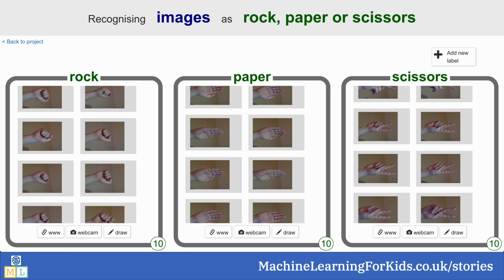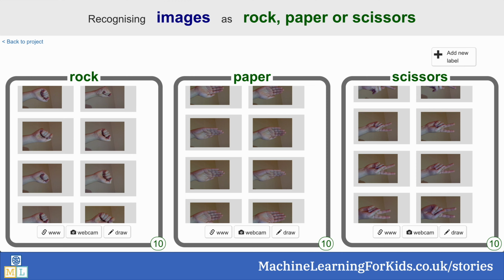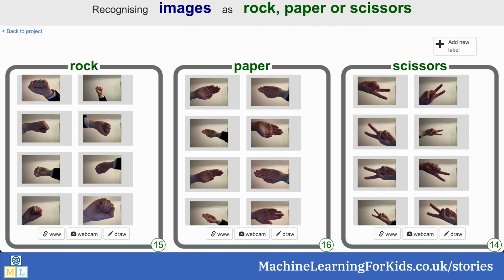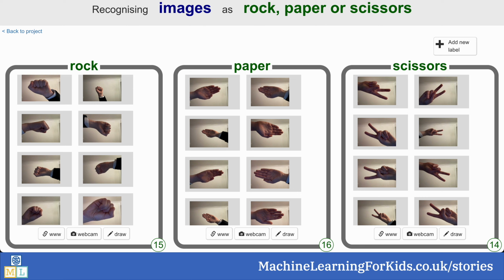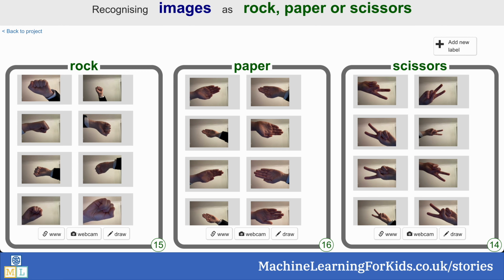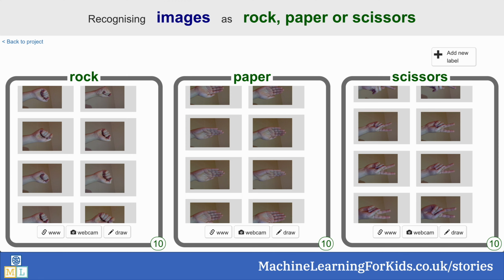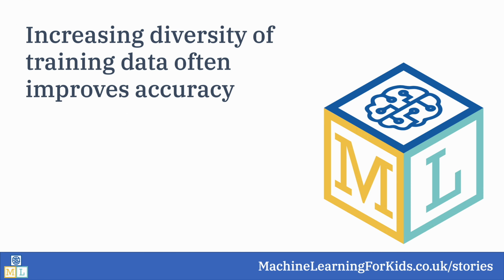Increasing diversity of training data often improves accuracy